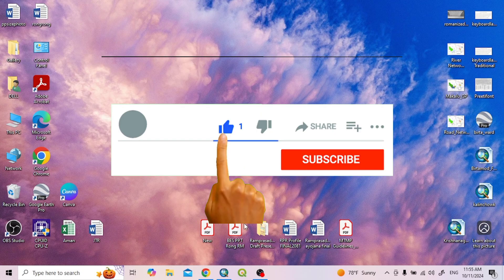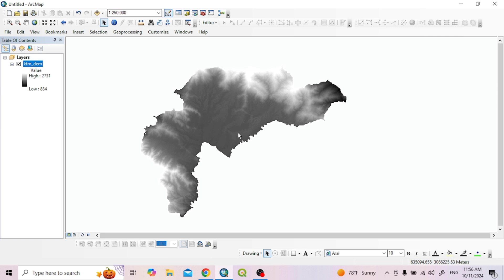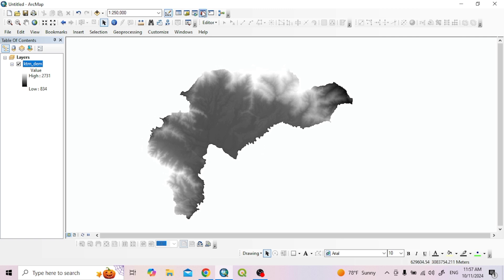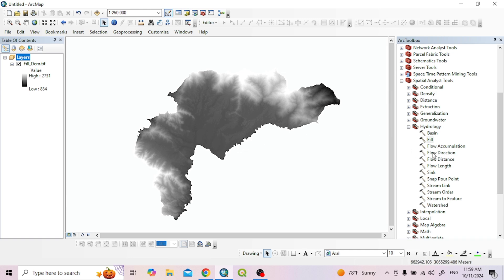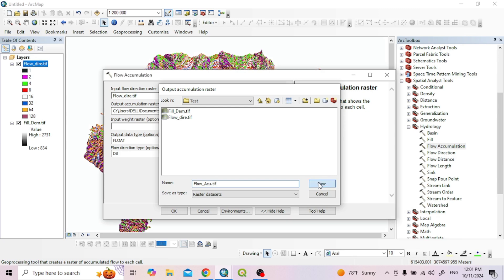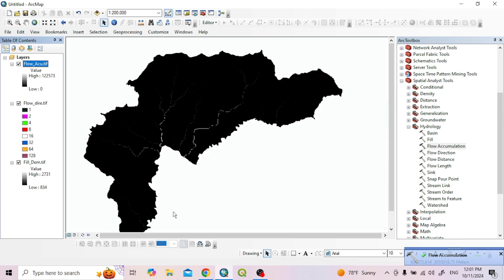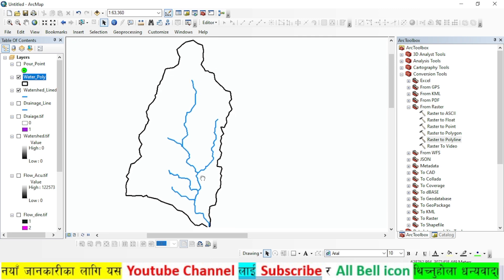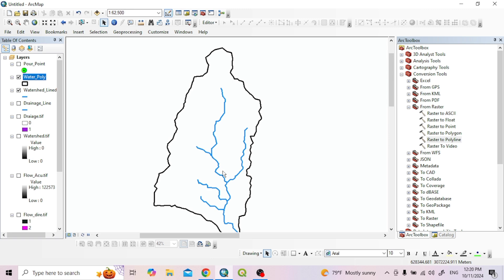How to Create a Watershed In ArcGIS/Watershed Part In ArcMap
How to create watershed in ArcGIS/Watershed part in ArcMap
This channel show tech related videos for mobile and computer knowledge.
Hello Everyone Hi🙋‍♂️Well Come To Your Tech Knowledge Channel In Nepal For Your Nepali Language.

In this video I will show you how to create watershed delineation in arcgis tutorial Nepali. So, first add the DEM(Digital Elevation Model) data and doing fill dem, flow direction, flow accumulation, raster calculation, create pour shapefile, watershed, convert raster to polygon and drainage data convert raster to polyline and find out the watershed Area. Now Looking the video and Flowing this step by step do it.

Time Stamp (yash time stamp ma click gari tapaiharu ukata esthanbat video herna sakanu hunxa)
00:00:00 Intro
00:02:35 How to fill DEM
00:04:20 Flow Direction
00:05:28 Flow Accumulation
00:06:18 Map Algebra (Raster Calculation)
00:07:58 Create pout point shapefile
00:09:10 Change symbol and start editing
00:10:48 Create Watershed
00:12:25 Raster to polygon
00:14:35 Raster to polyline
00:15:42 Clip polyline
00:17:07 Find Watershed Area

Thank You For All Friends ❤💛❣💞